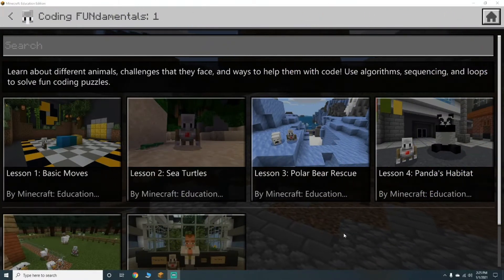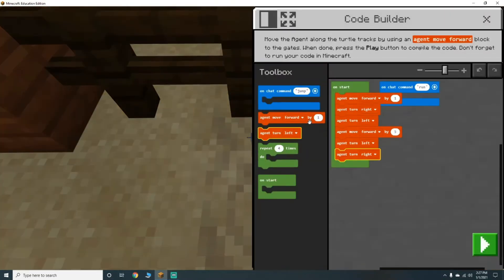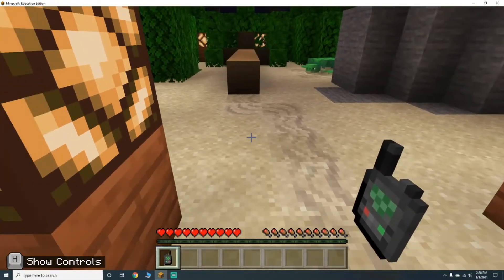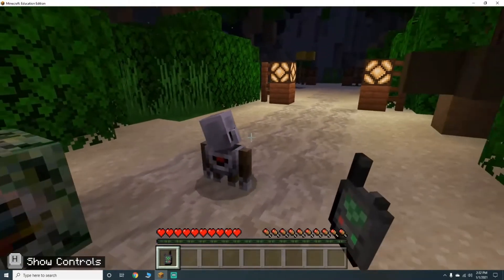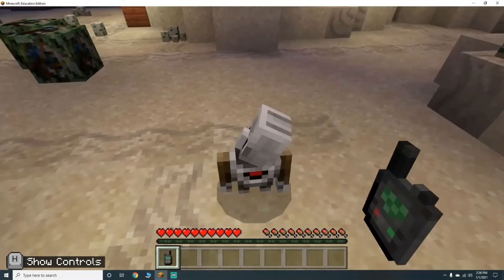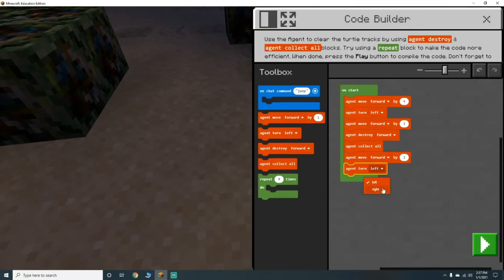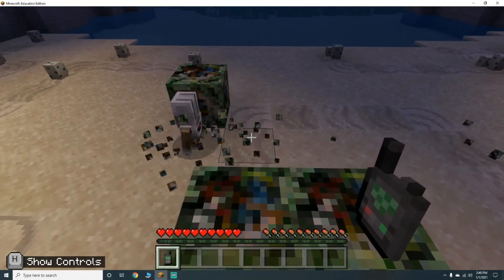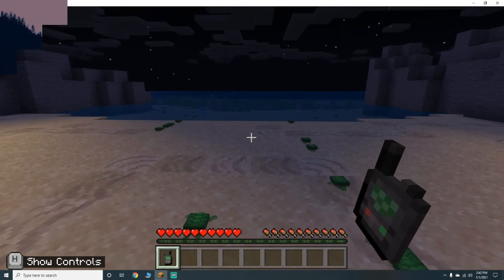Minecraft Education Edition | Coding FUNdamentals Lesson 2 - Saving Sea Turtles